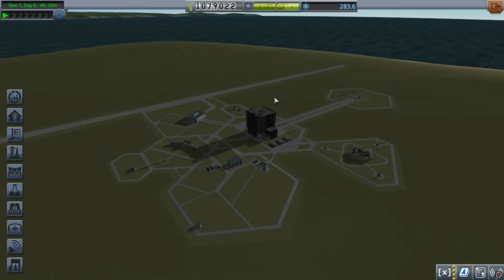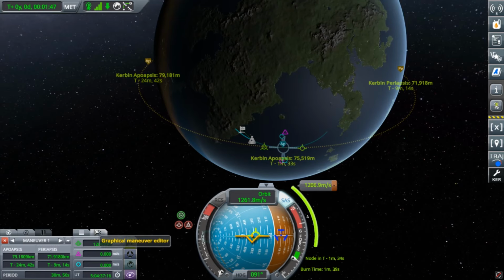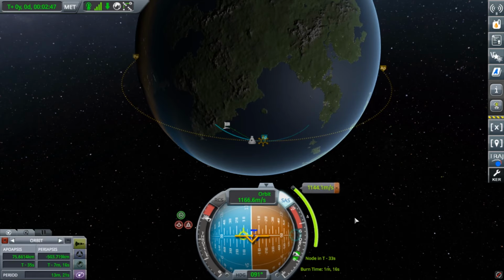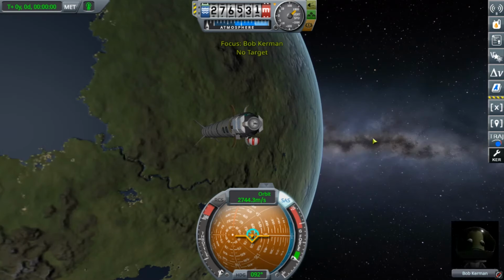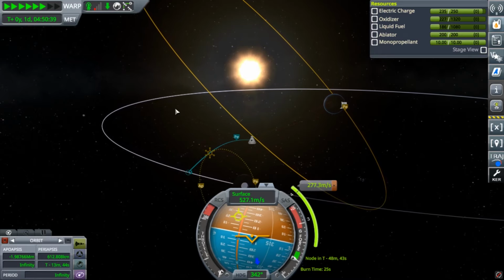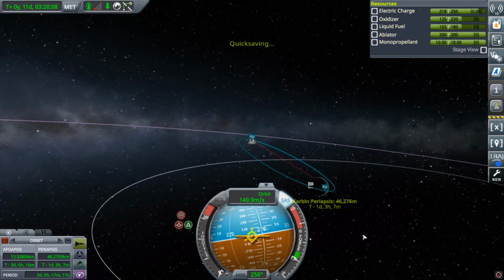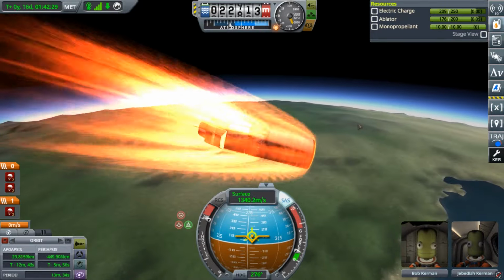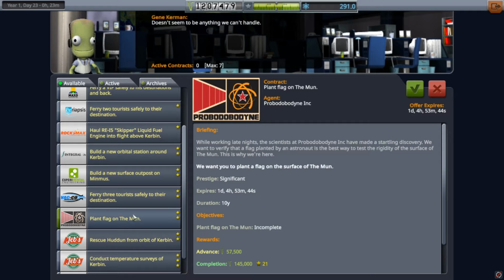Let's Play: Kerbal Space Program v1.7 - Ep.6: Moon Orbit (Kerb Your Enthusiasm)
Jeb and Bob are going to try and up the ante and actually orbit the moon a few times before we send a mission up there to actually land on the rock. Leave any comments or suggestions in the section below!